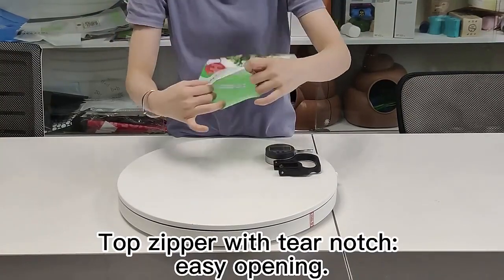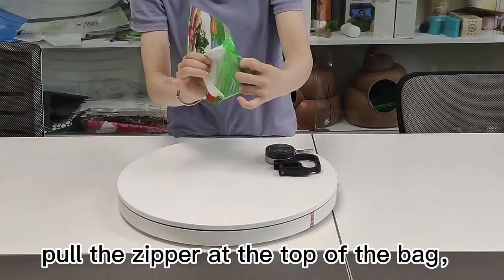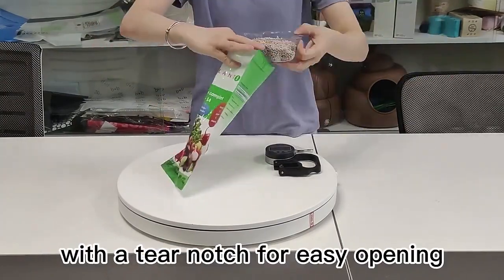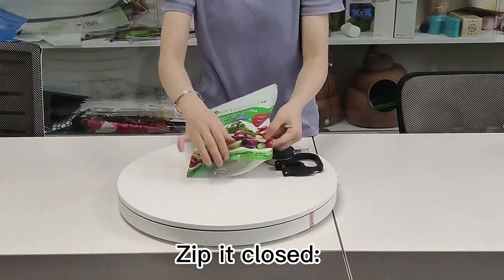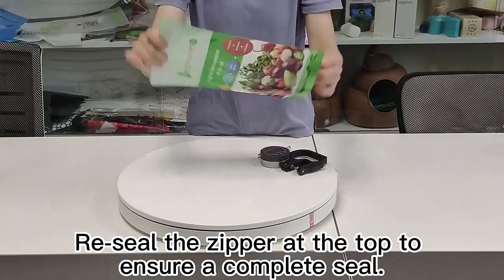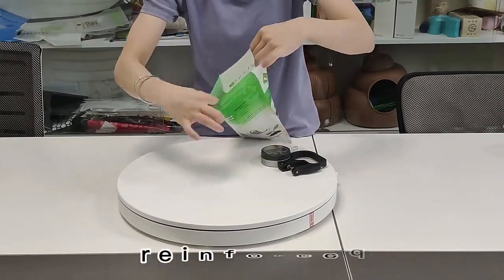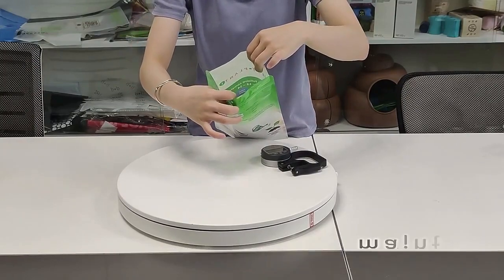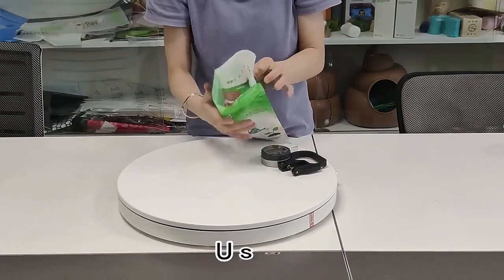how to choose a Up pouch bags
In this video, I’ll show you how to choose a Up pouch bags.